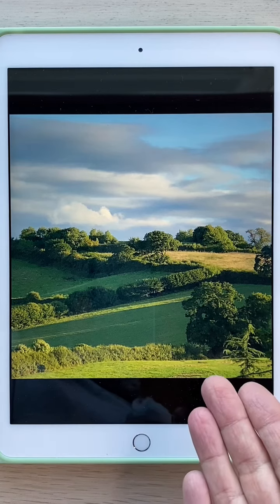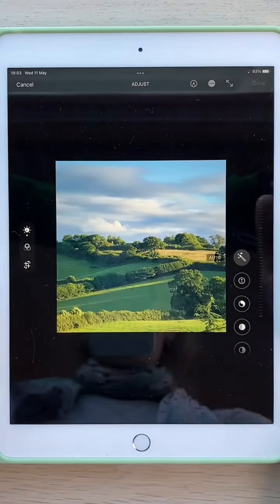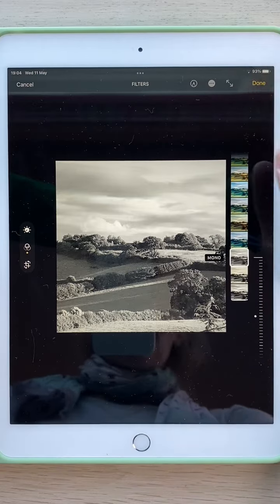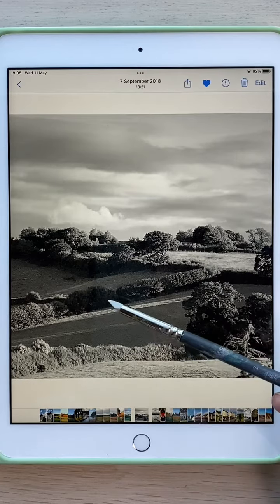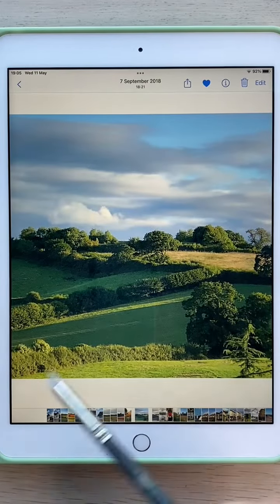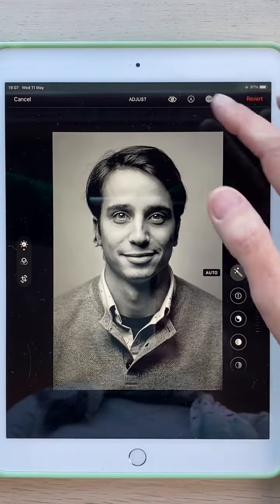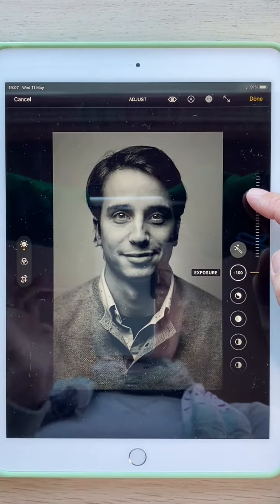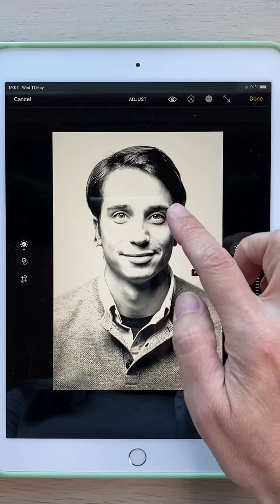How to see VALUE when drawing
Value is probably one of the most important Elements of Art.  Learning to see and draw (or paint) a variety of value gives your work depth and makes is seem more realistic.